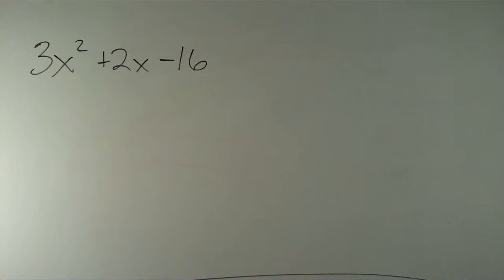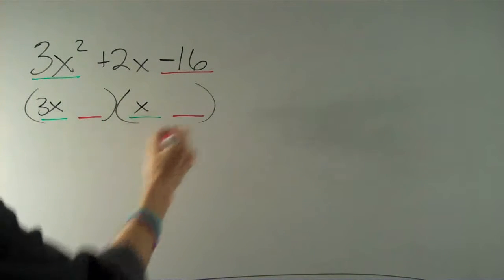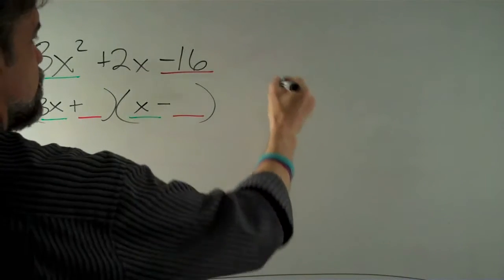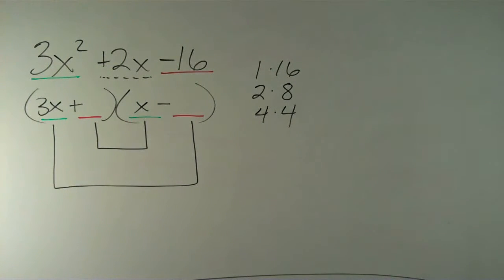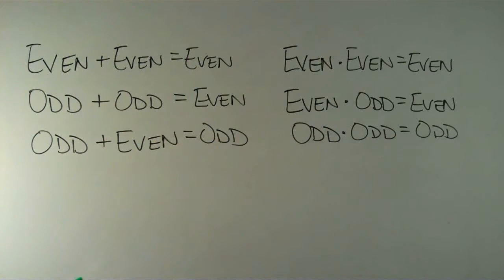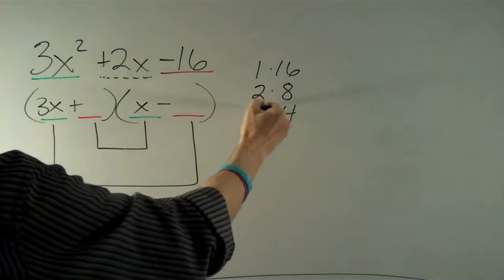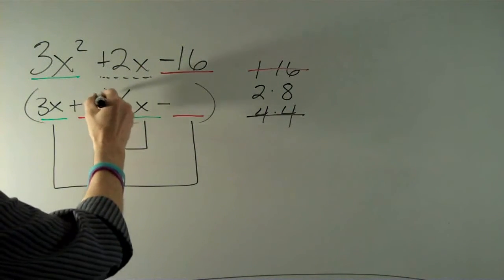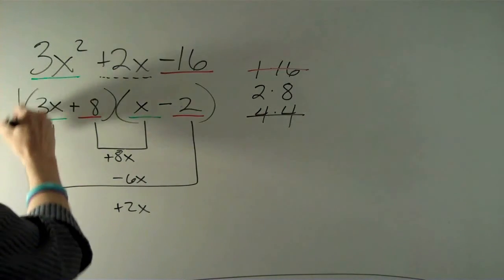Factoring, with a look at odds and evens